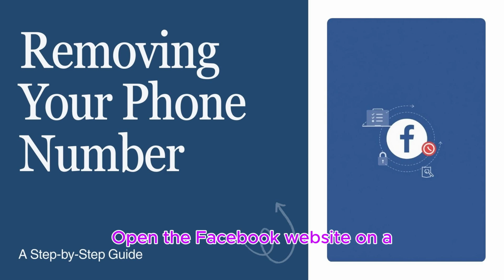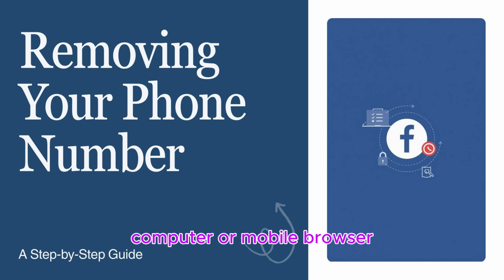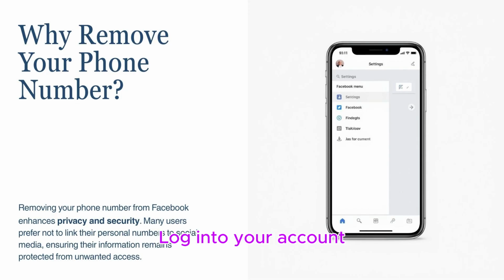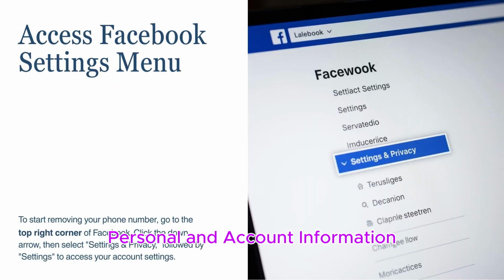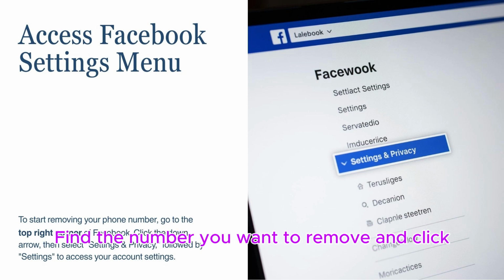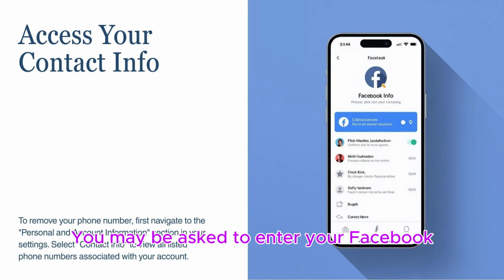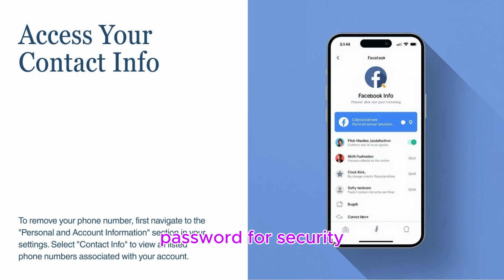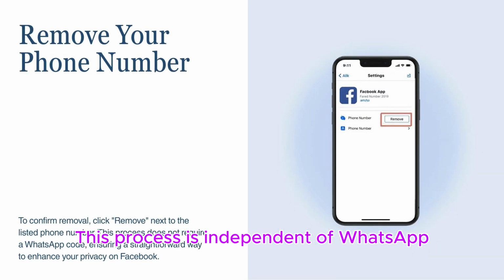How To Remove Phone Number From Facebook Without WhatsApp Code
Disconnect your phone number from Facebook's login system by learning how to remove it without needing a WhatsApp code. This privacy guide walks you through adding an email as your primary contact, then removing your mobile number from the "Personal Information" section in your Facebook settings. Strengthen your account security and reduce data exposure. Master your online identity management with How Leap. Hashtags